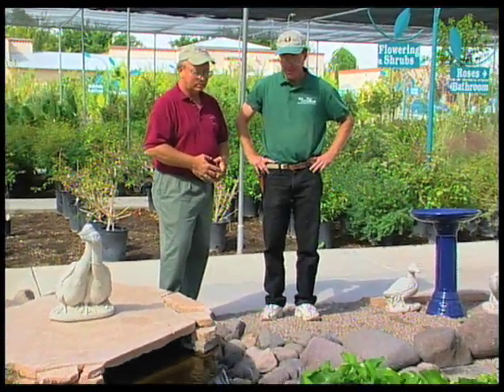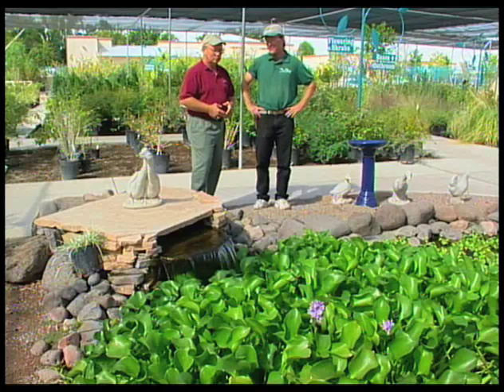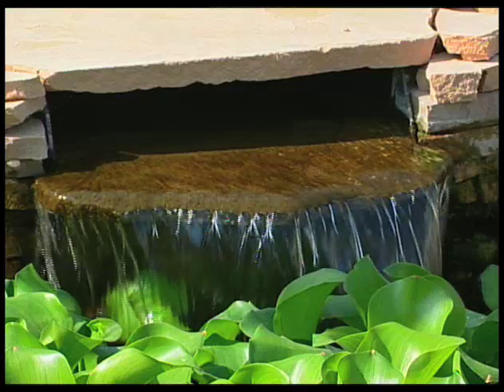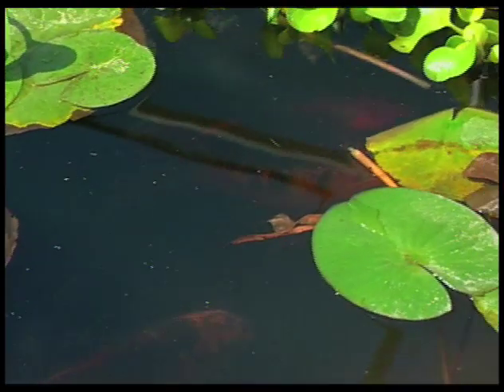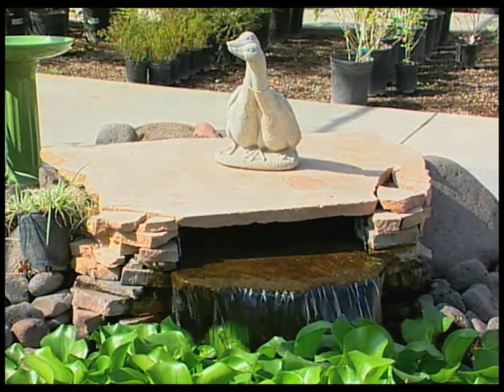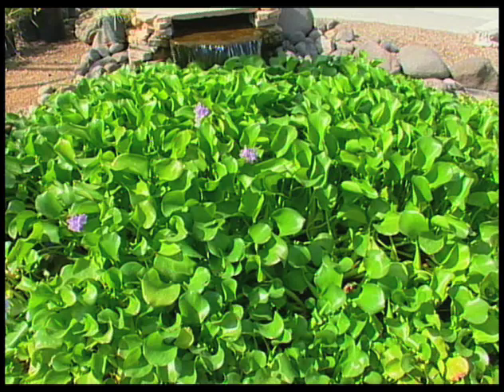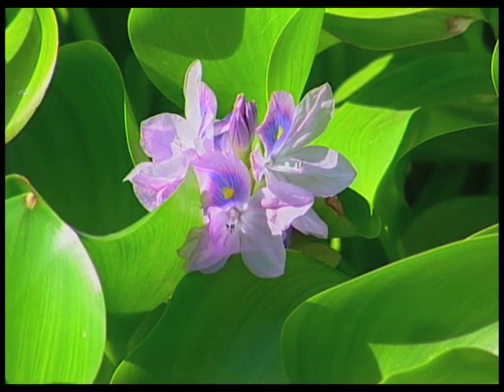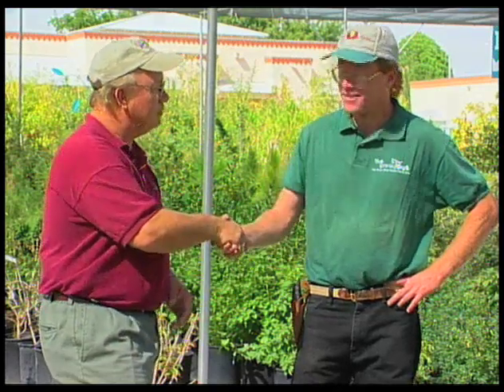How To Get Garden Ponds Ready For Winter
Learn the procedure on how to prepare your water pond for the winter months.